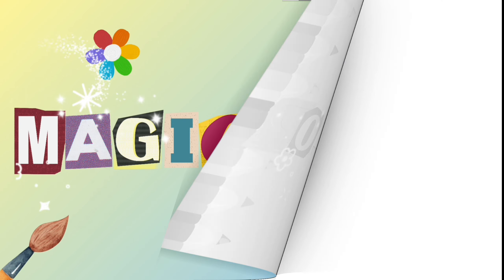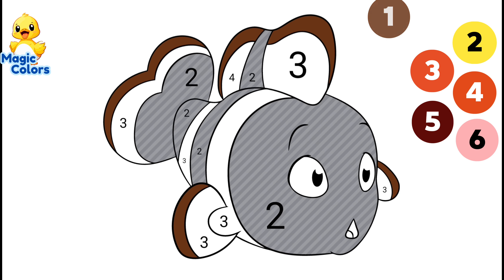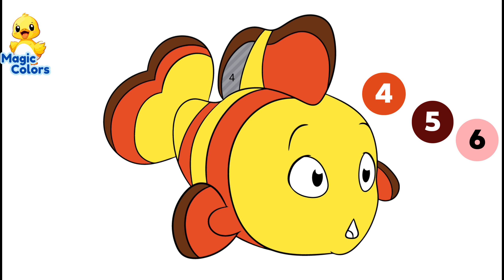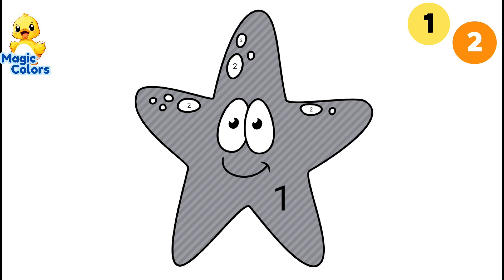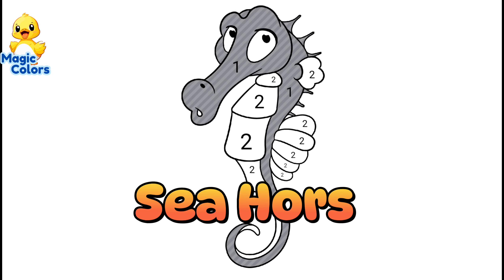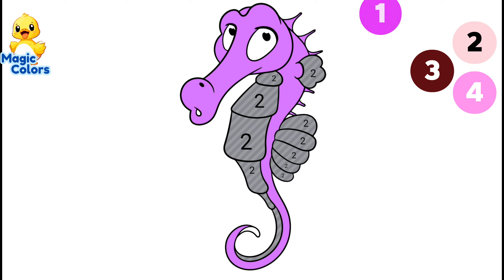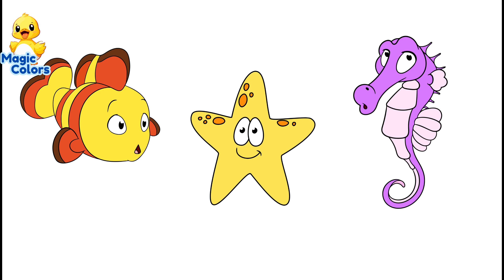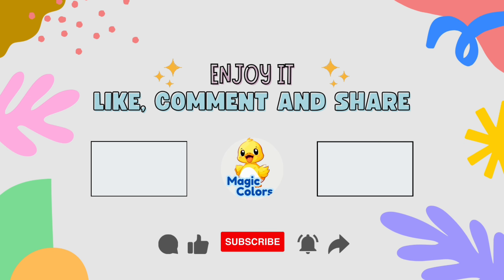Learn Colors By Numbers with Sea Animal Stripped Fish, Starfish, and Seahorse | Magic Colors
Hi, I really like coloring pictures. a video that shows recognizing colors and coloring by numbers, yes it's a picture of sea Animals stripped fish, Starfish and Seahorse for toddlers, kids and children. This life was made for those of you who like to color, I hope you like it.

How to Color and Learn By Numbers, Little Superhero | Magic Colors